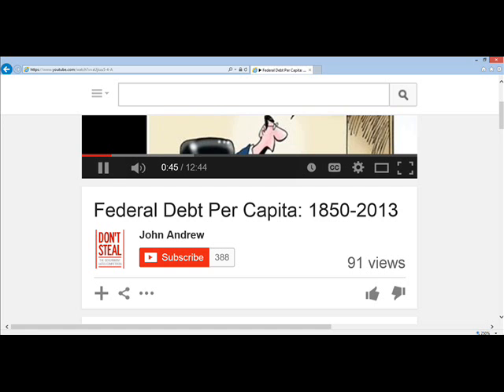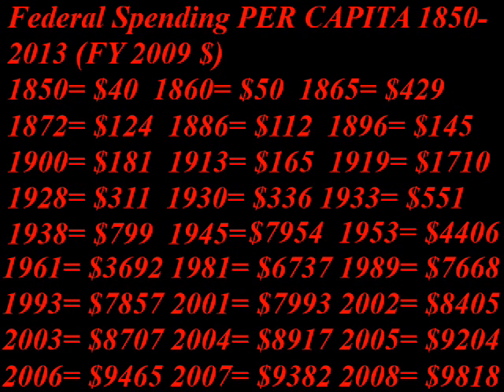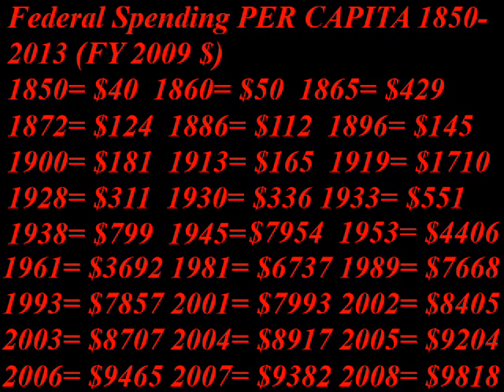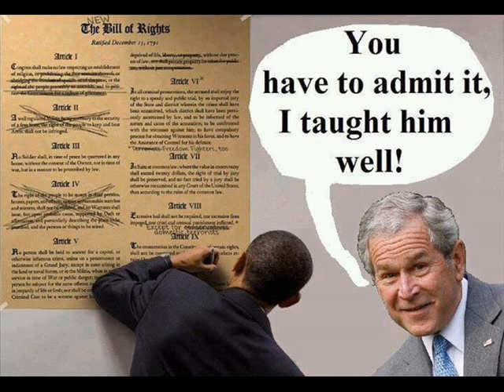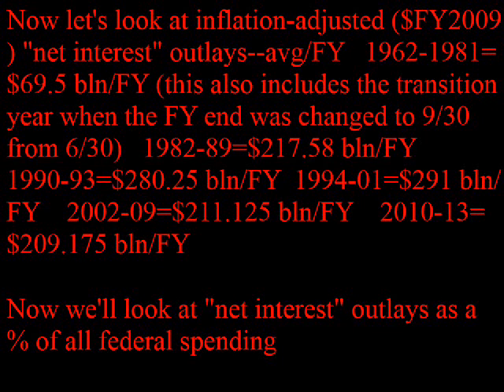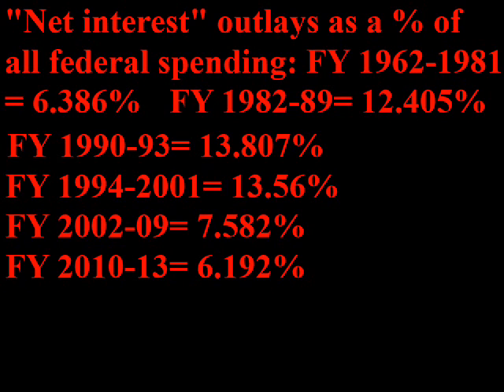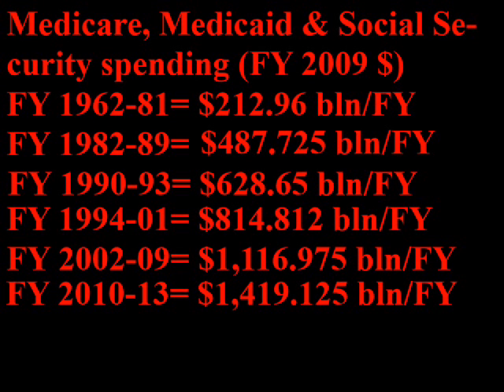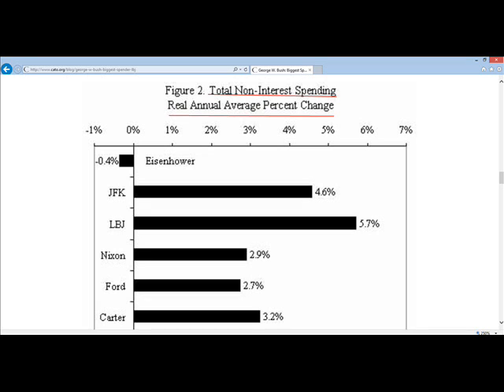Federal Spending Per Capita: 1850-2013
Federal Spending Per Capita has exploded, even if you use the height of WWII spending as your baseline period. Washington only knows how to tax, redistribute income, spend, tax, rinse, repeat.

It matters not how much money Washington gets, they will always blow through that & then some. Time to pull back on the leash.

US Population Data

Federal Spending Data/Spending Per Capita/Interest payments on federal debt/Other Data